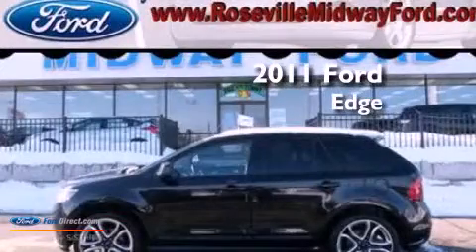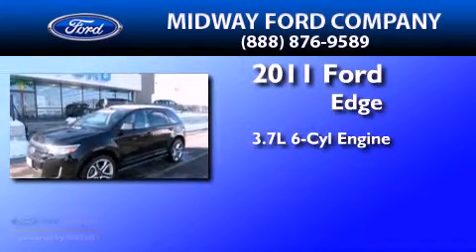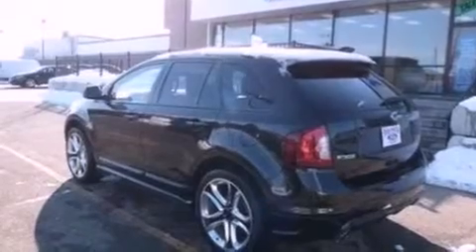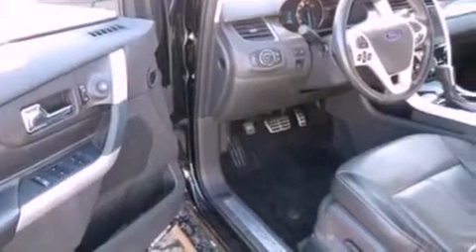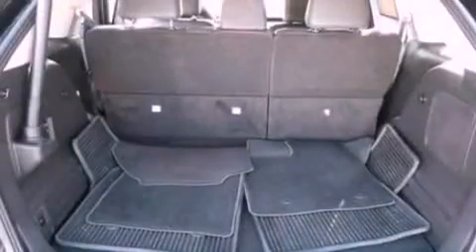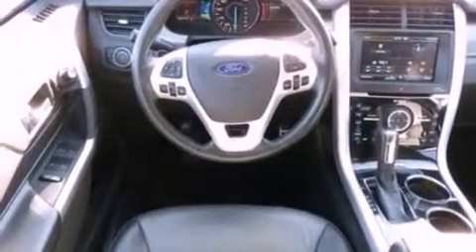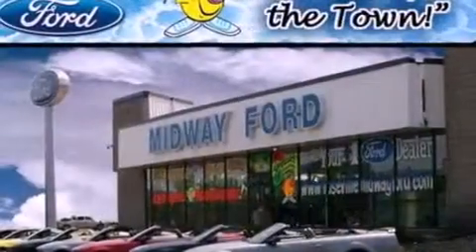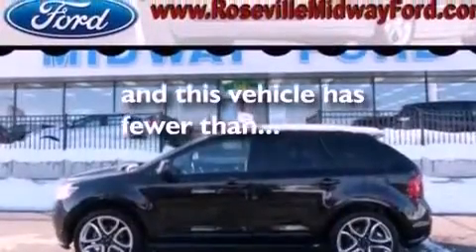2011 Ford Edge Certified Roseville MN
We have been honored to serve the Roseville MN area , we promise that your experience at our dealership will exceed your expectations !

 Year : 2011
 Make : Ford
 Model : Edge
 Engine : 3.7L V6 24V MPFI DOHC
 Trans . : 6-SPEED AUTOMATIC
 Exterior : BLACK
 Miles : 43,211
 Interior : CHARCOAL BLACK
 Stock : 13TR51